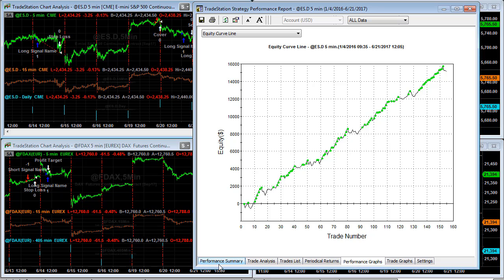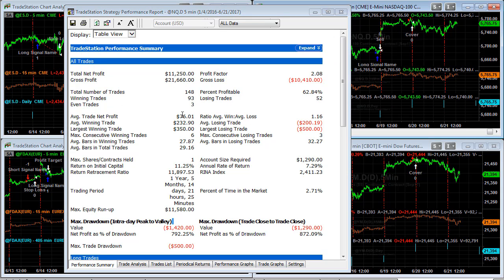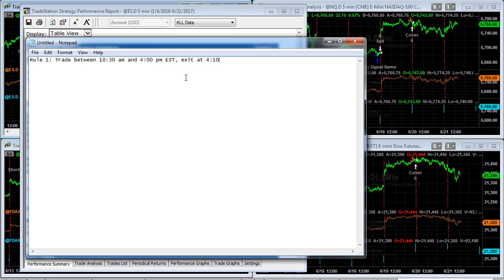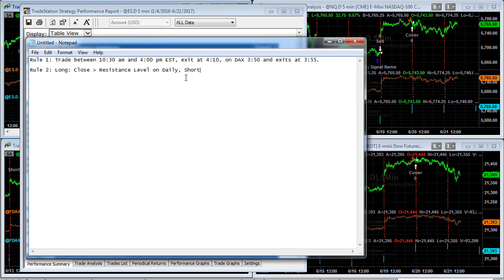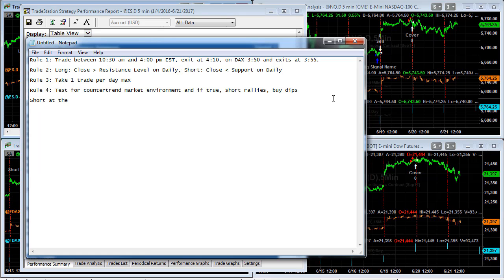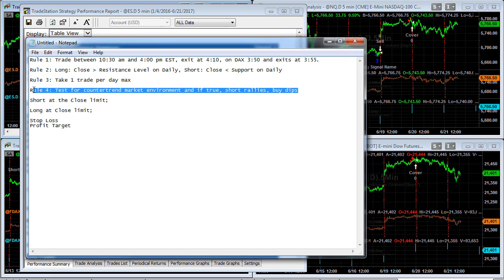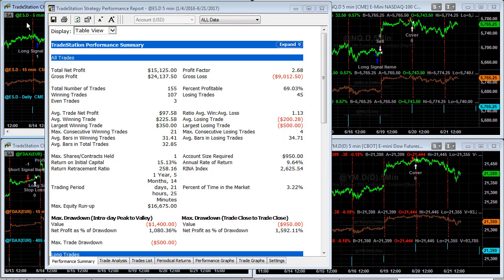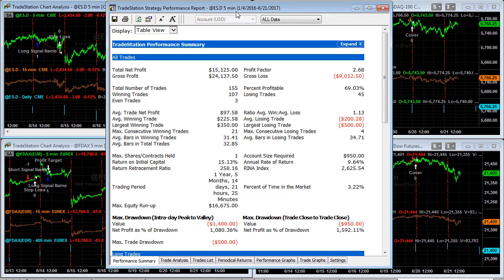CounterTrend Max - New Strategy for Stock Indexes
A new counter trend strategy for the E-mini S&P, E-mini Nasdaq, E-mini Dow, and DAX.

Futures and forex trading contains substantial risk and is not for every investor. An investor could potentially lose all or more than the initial investment. Risk capital is money than can be lost without jeopardizing ones' financial security or life style. Only risk capital should bused for trading and only those with sufficient risk capital should consider trading. Past performance is not necessarily indicative of future results.